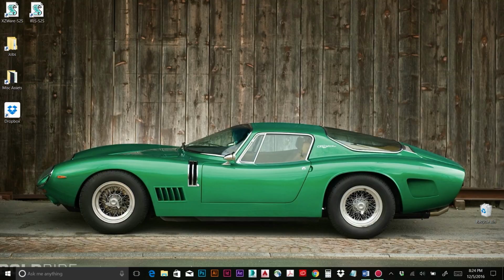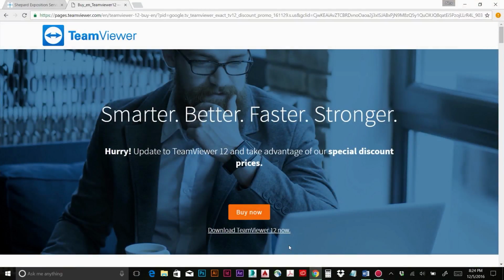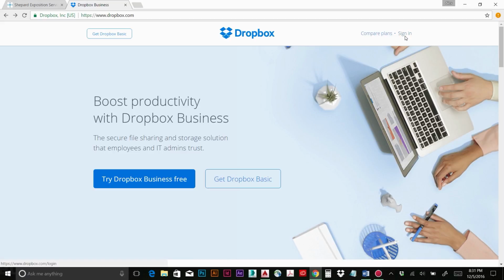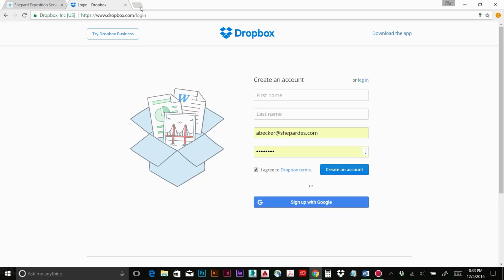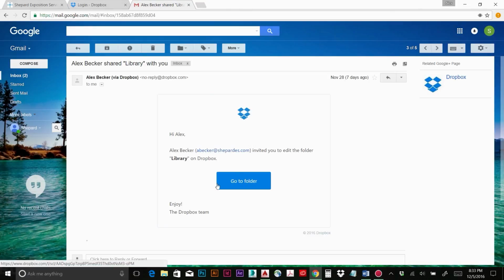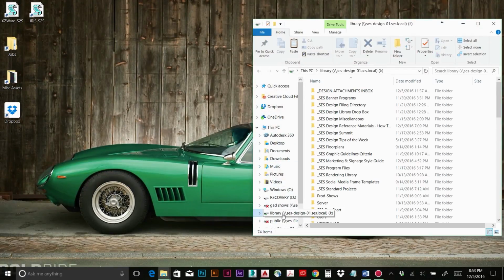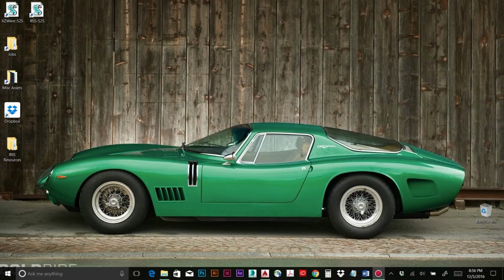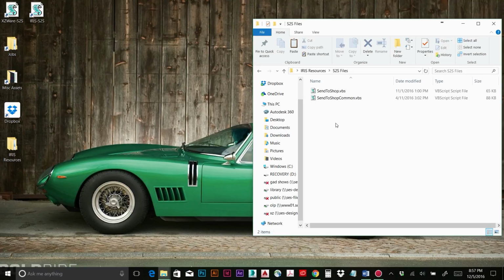1 - Intro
Hello everyone and welcome to the first video in the IRIS Tutorial Series!  In this video, I discuss the format of the videos and what all you will need to get to get started with IRIS.

We don't get into the nuts and bolts of it just yet, but we talk about what you need before you get started, such as a TeamViewer account, a Dropbox account, and a folder on our server that contains all of the resources that you'll need to install the program.

We also cover how to link your Dropbox account to the main IRIS folders and how to install it.  Lastly, I'll show you where to download the IRIS Resources folder and what they do.